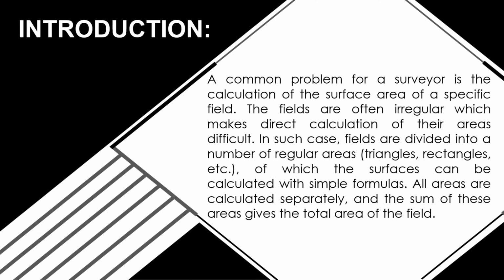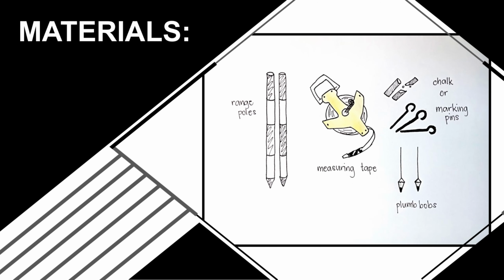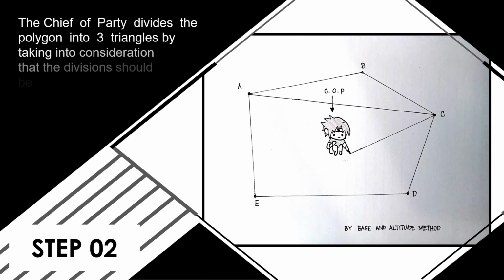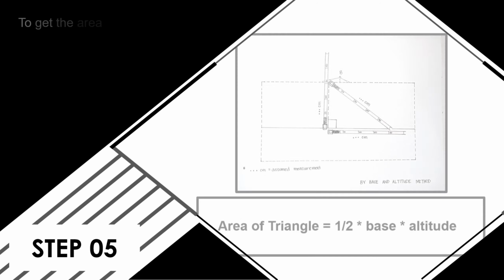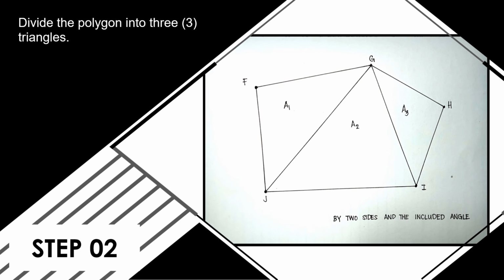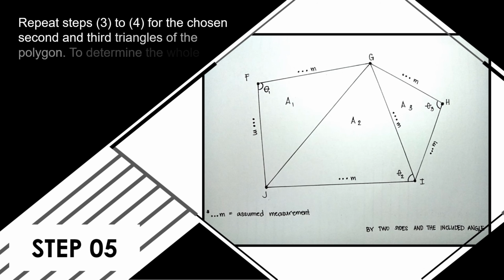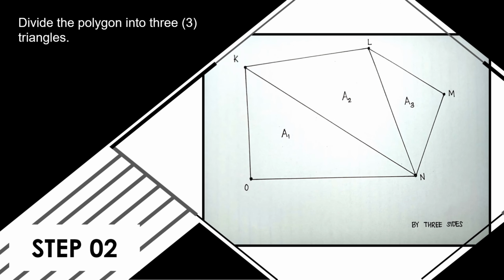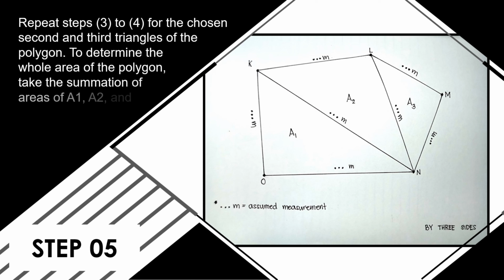TUP MANILA - Surveying Fieldwork 3 - Partido Mindoreños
This instructional video created by Partido Mindoreños tackles about the information on how to perform the Fieldwork Exercise No. 3 entitled "AREA DETERMINATION OF POLYGONAL FIELD USING TAPE" step-by-step.

Submitted to: Engr. Larry Galvez, MBA
Submitted by: Partido Mindoreños (Blanca, Cajayon, Moreno)